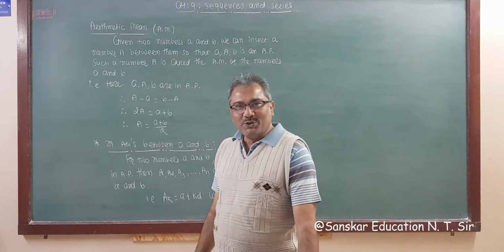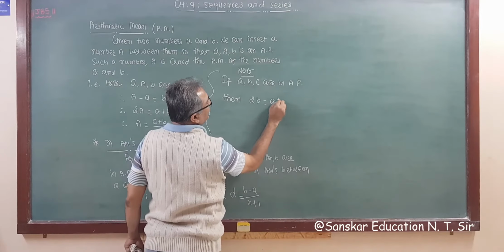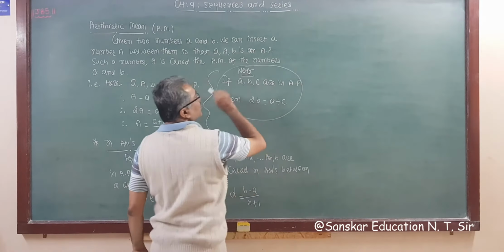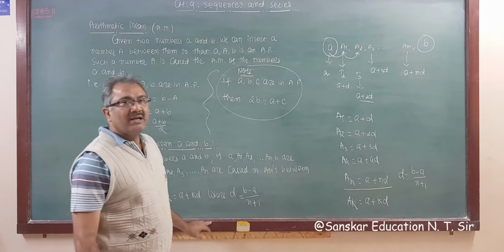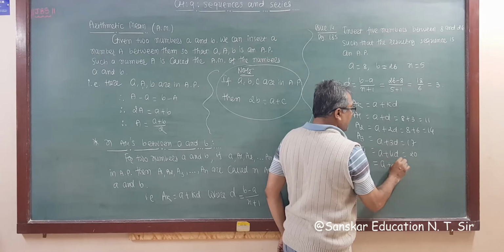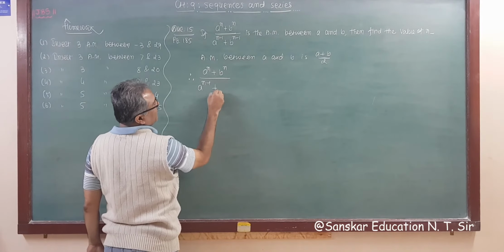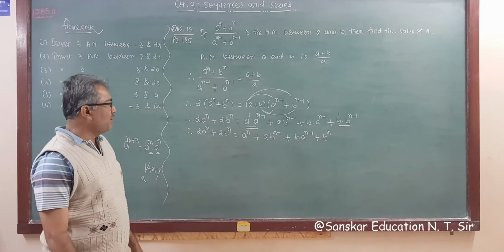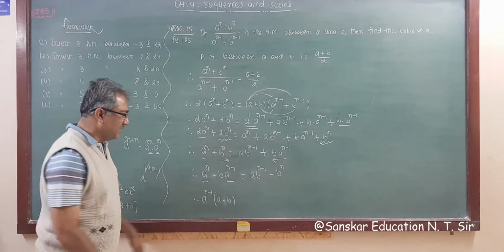AND SERIES LEC_5 GSEB/CBSE